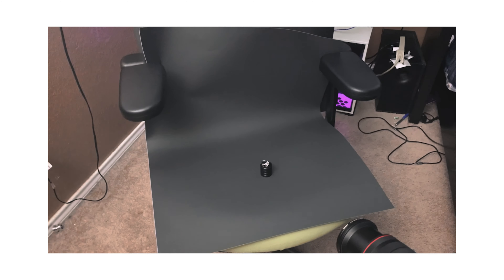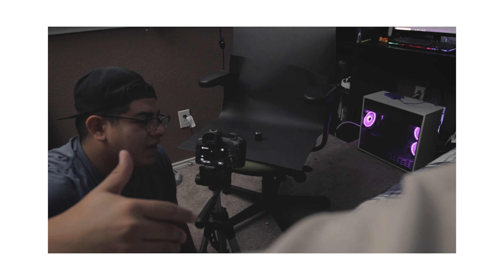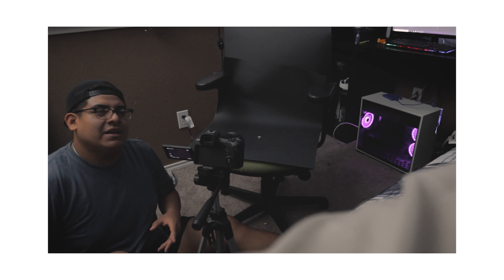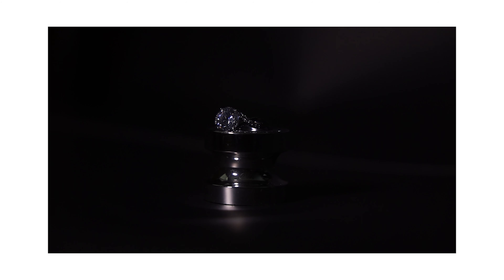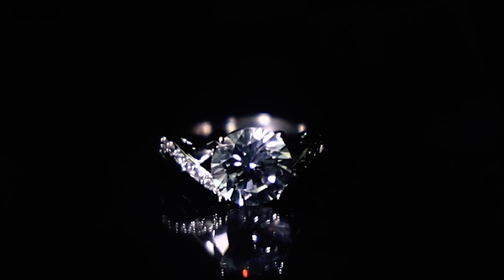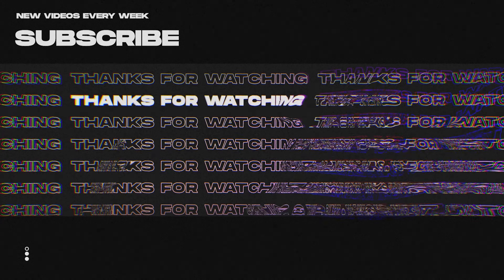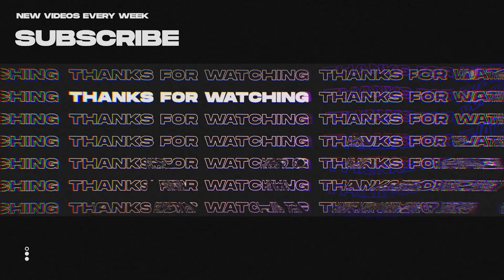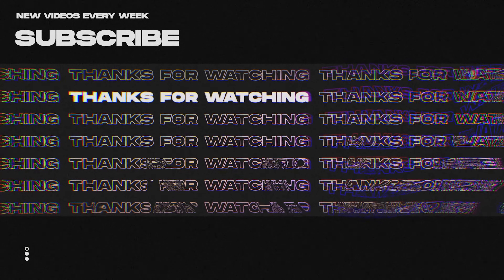I Made a $1,000 JEWELRY Commercial in my BEDROOM!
Hey guys! I hope you all enjoyed this new video. I hope it shows you that you do not need to have a fancy studio to get anything done. I hope this inspires you to go out and start to create! We keep growing on views! Lets keep it goin!
-DG

Follow me on all Instagram.

My Gear:
Main Lens
Secondary Lens
ND Filter
In Studio Mic